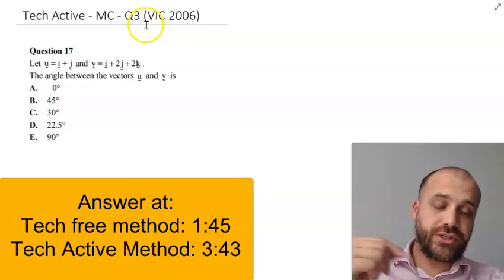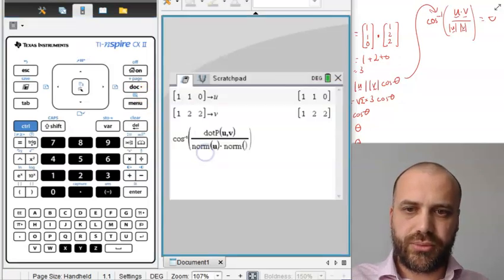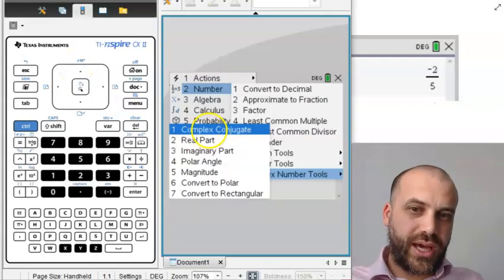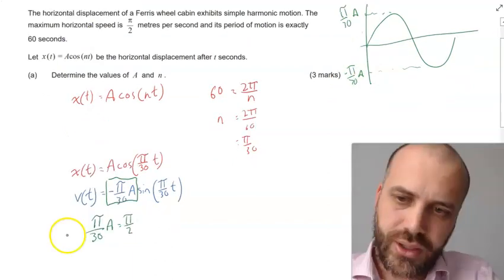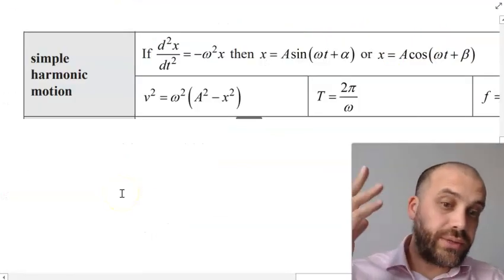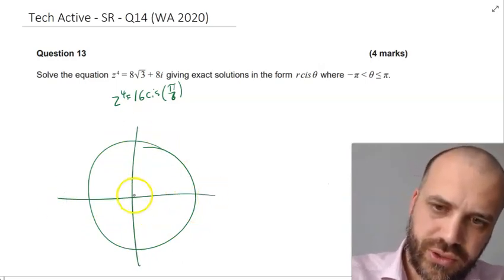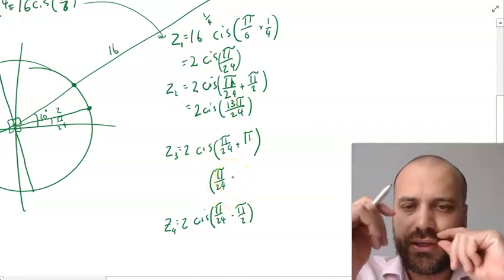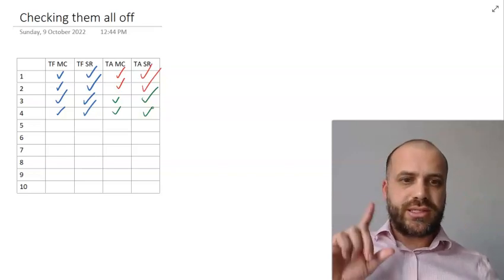Revising for the QLD Specialist External Exam: Part 4